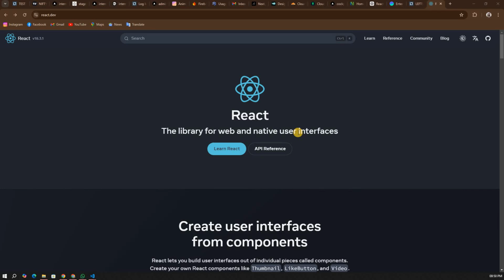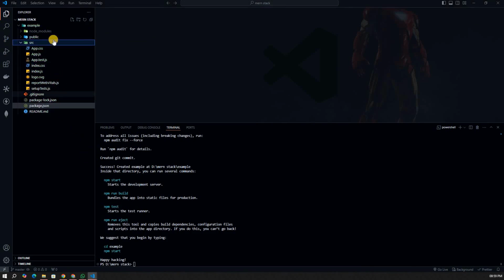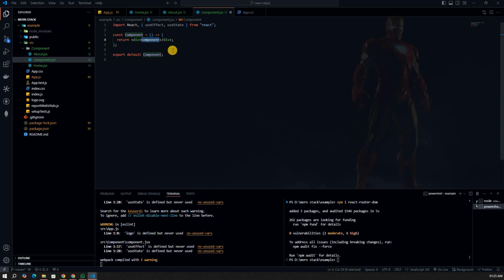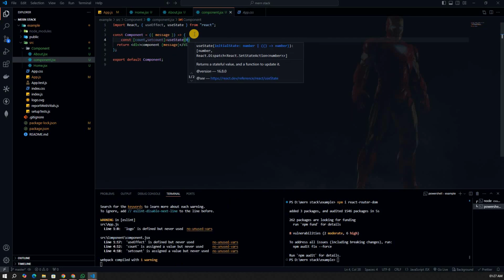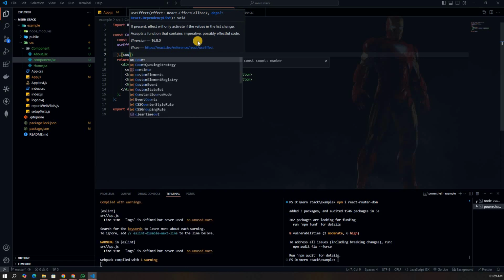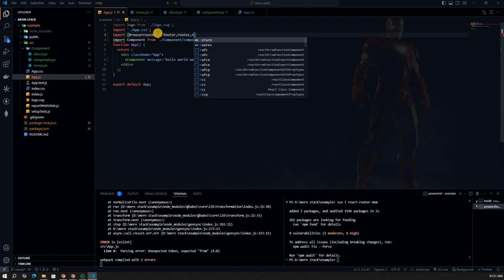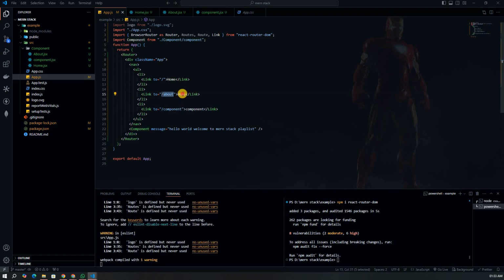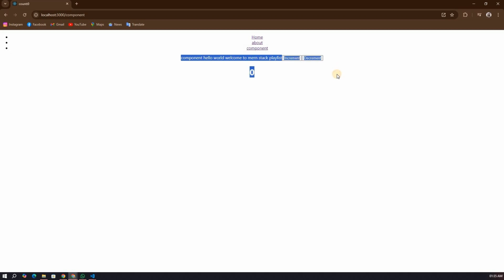React JS Basics | NullClass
React Basics Tutorial for Beginners | Learn React JS from Scratch
Welcome to our React JS Basics tutorial! In this video, we’ll guide you through the core concepts of React, including components, JSX, state, and props. Whether you're new to web development or looking to refresh your skills, this tutorial is perfect for anyone starting with React.

🛠️ What You'll Learn:

Understanding Components and JSX
Managing State and Props
Creating and Rendering Components
Basic React Hooks (useState, useEffect)
📘 Resources & Code:
[Link to GitHub repository or additional resources]